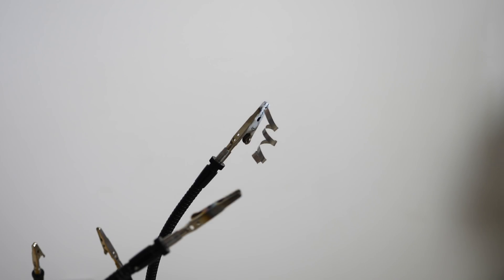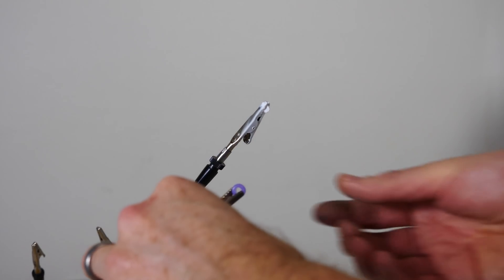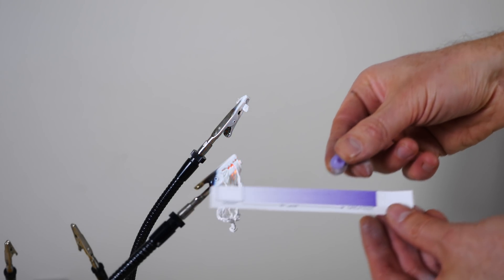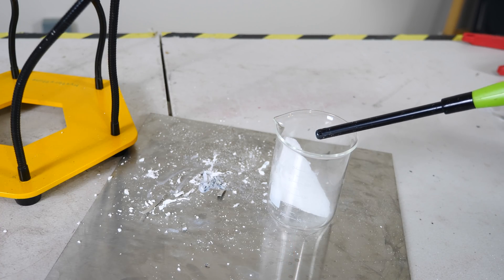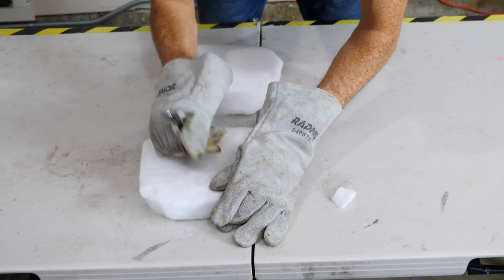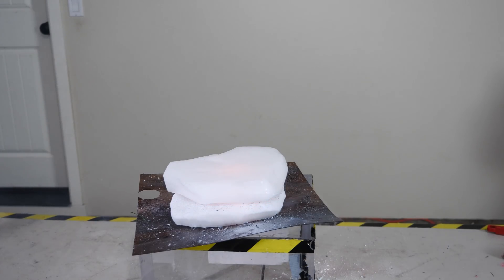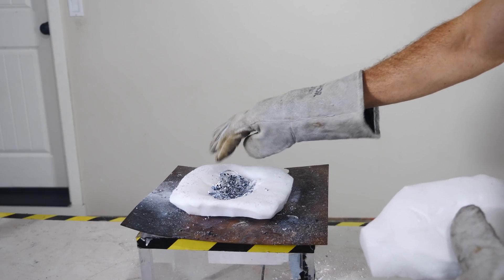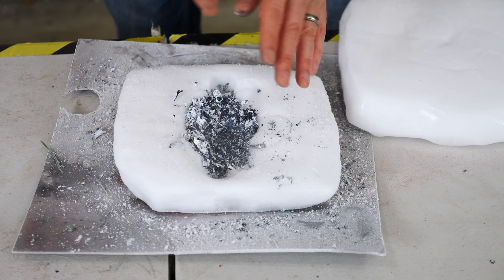Making a Real-Life Glowstone With Magnesium in Dry Ice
In this video I show you how bright magnesium fire is and how it releases ultraviolet light as well as bright white light. Then I show you why when you put magnesium in dry ice, it still burns.